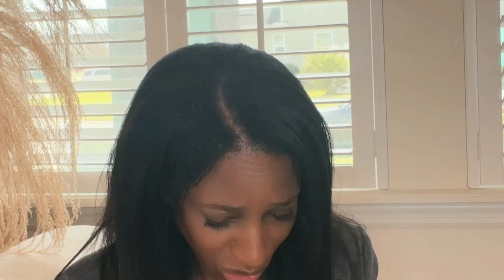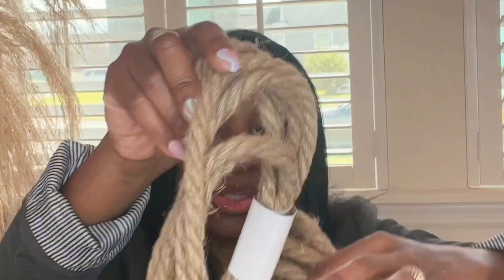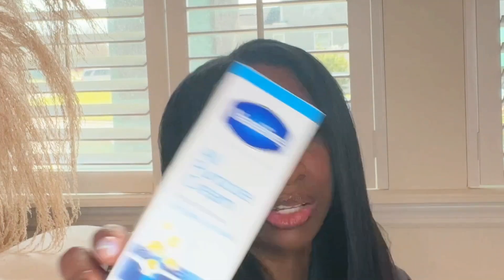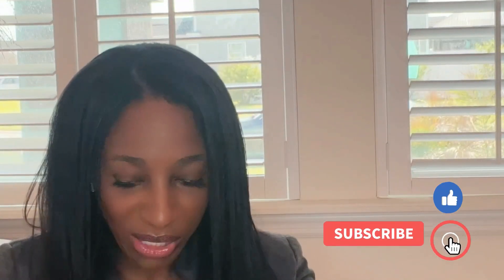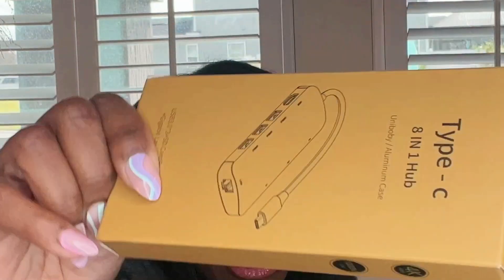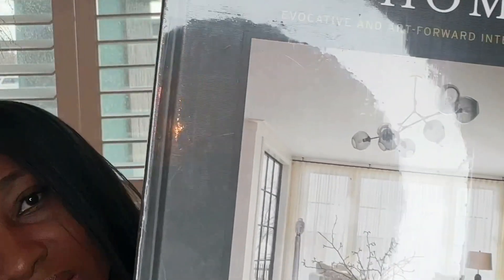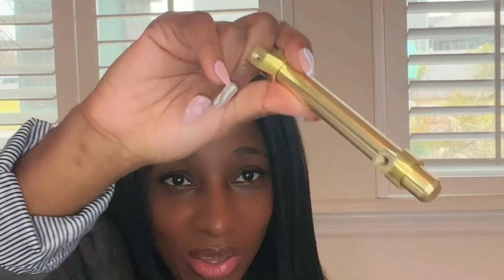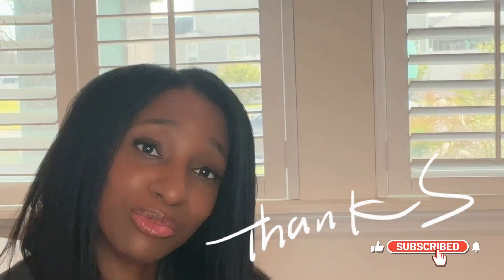Shop Till You Drop - What DID I Find at Amazon, HomeGoods & Dollar Tree?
Hey N&N Family today I am doing an Amazon, HomeGoods and Dollar Tree Haul. I found lots of cool things, Home Décor Items, and DIY materials in this one!!!

Product Links Are Listed Below:
USB C Hub Multiport Adapter, ABLEWE 8-in-1 USB-C Hub with 4K@60Hz HDMI:
Clorox Toilet Wand Disinfecting Refills:
Preserved Reindeer Moss Natural Green:
At Home: Evocative & Art-Forward Interiors Hardcover – April 6, 2021:
Elements of Style: Designing a Home & a Life Hardcover – Illustrated, October 7, 2014:
Cosmas 10 Pack 161-96BB Brushed Brass Cabinet Bar Handle Pull - 3-3/4" Inch (96mm) Hole Centers:
Canon G7 Case Protector:
Canon PowerShot Digital Camera [G7 X Mark II] with Wi-Fi & NFC, LCD Screen:
G7 Canon Screen Protector:

LOVE THE MUSIC?

______________Follow US __________________________

Thank you for supporting Nick&Nadine so We can continue to provide you with free content each week!